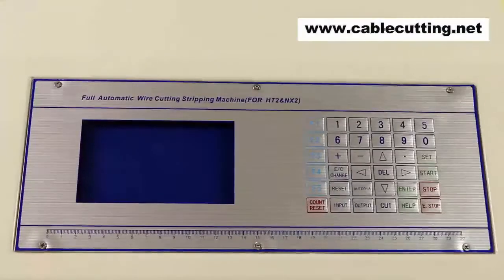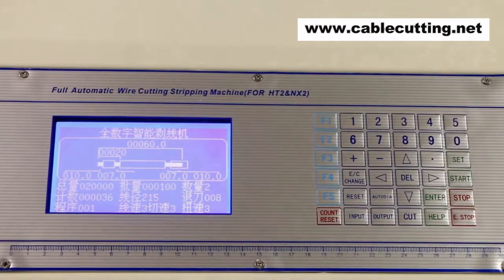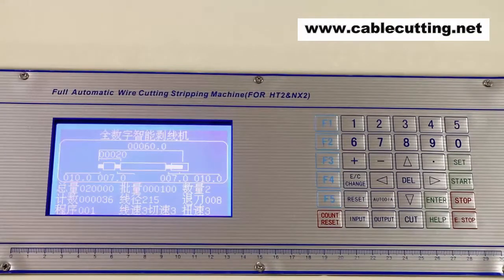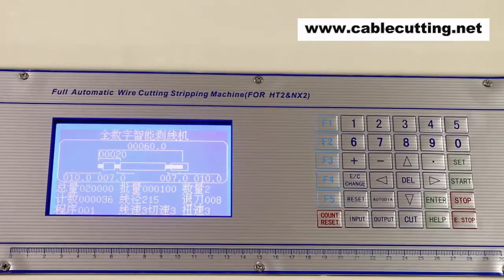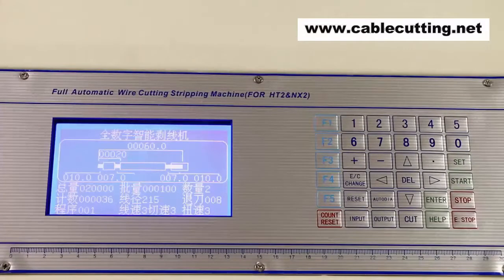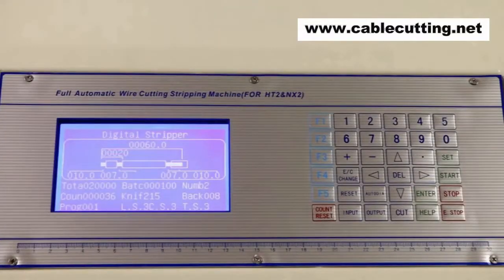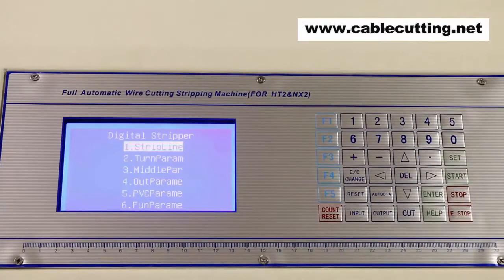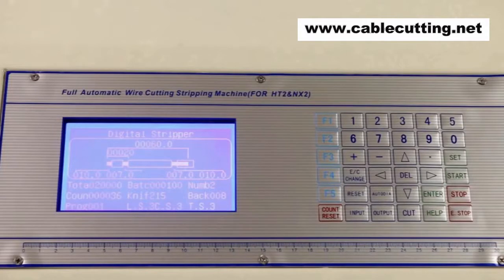Wire Stripping Cutting and Twisting Machine WPM-09T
We are professional manufacturer of wire harness machines.